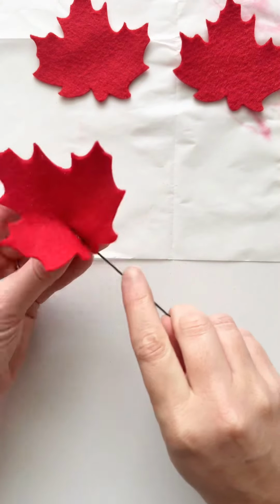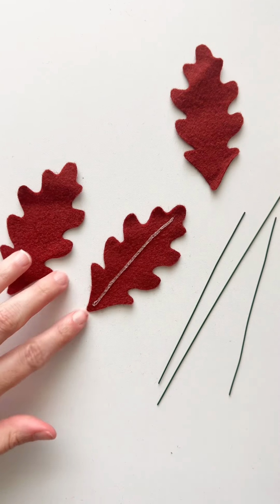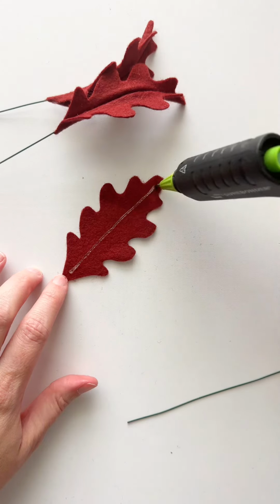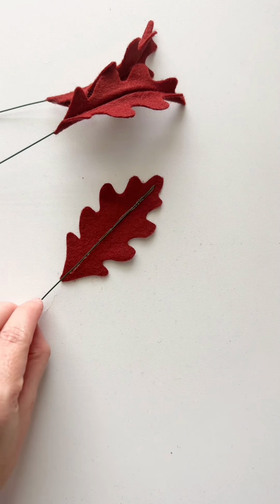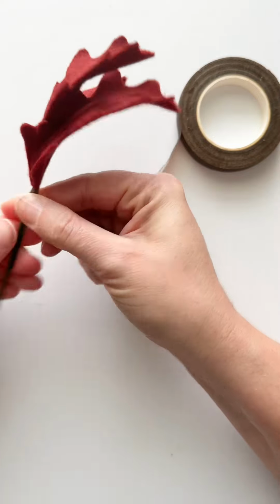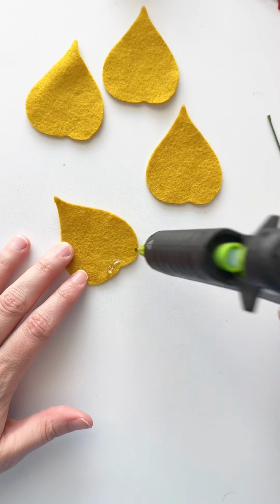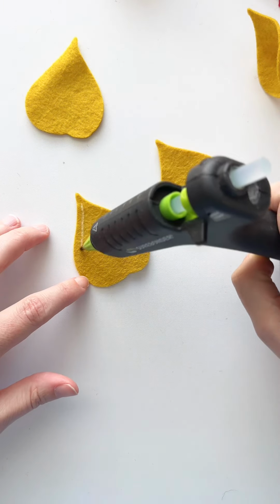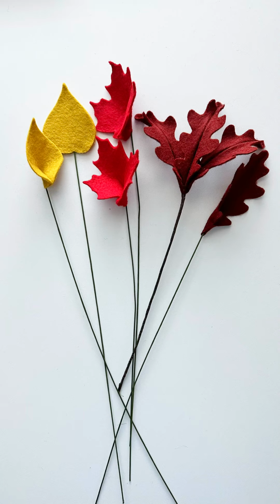How to Make Felt Fall Leaves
Thanks for crafting with me!

I used 18 gauge floral wire and 20 gauge floral wire. Wool blend felt is my favorite type of felt to use.